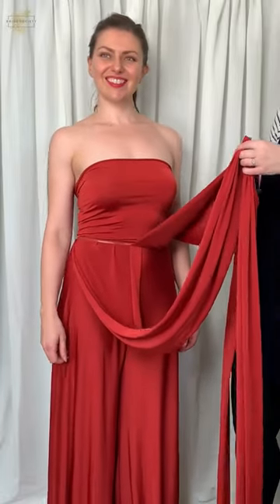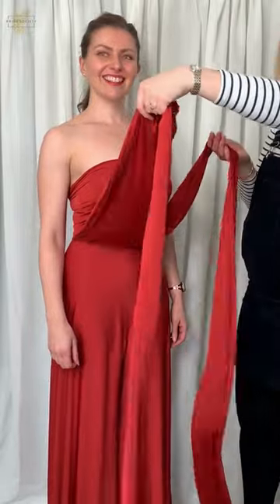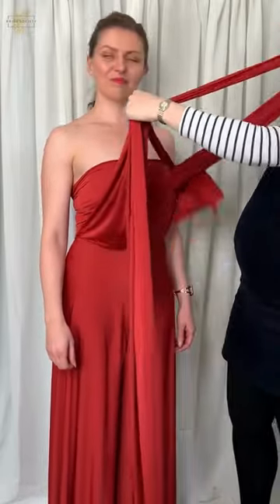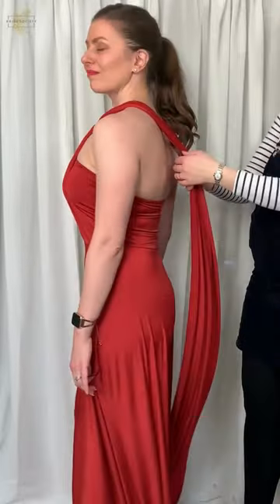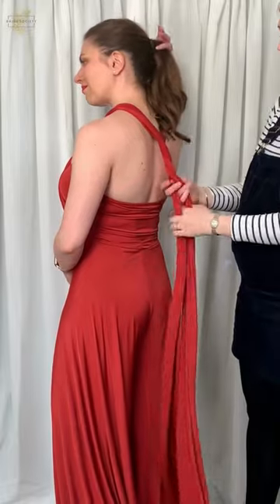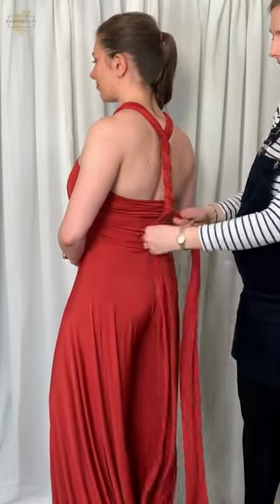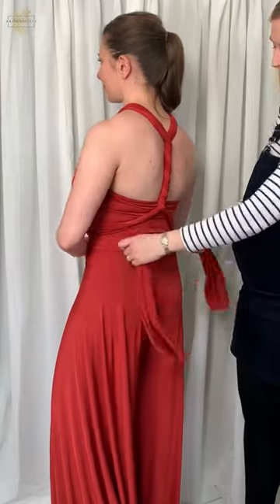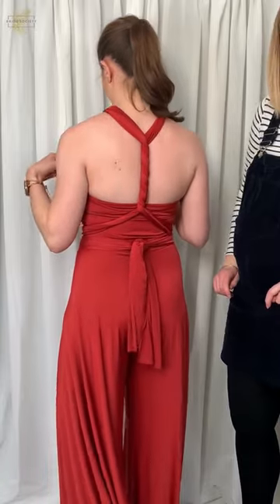How to Tie a Multiway Bridesmaid Dress/Jumpsuit - Style Five - Ft. The Secret Bridesmaid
How to wrap your luxury multiway dresses - Part Five. But this time it's a jumpsuit!

We're breaking down each of the (many) options of how to tie your infinity bridesmaid dresses/jumpsuits into bitesize Shorts.

Planning a seventies/retro wedding or just been inspired by Daisy Jones and the Six? This multiway jumpsuit could be the answer!

Want to find out more about Steph's luxury multiway dresses & what The Secret Bridesmaid has to offer?